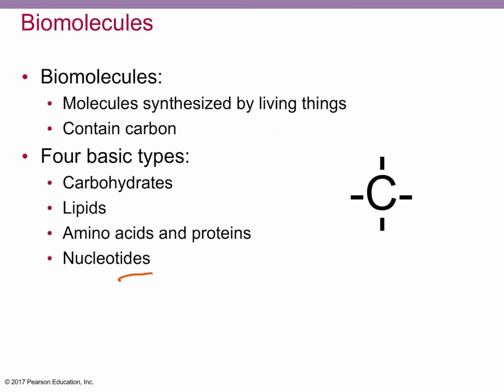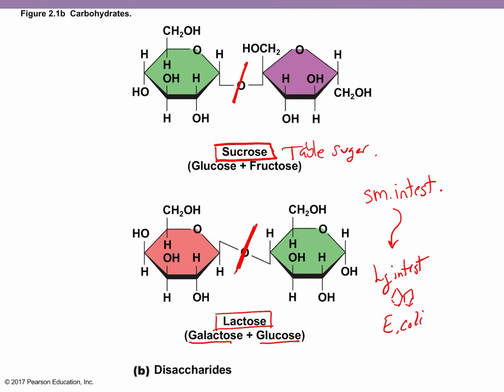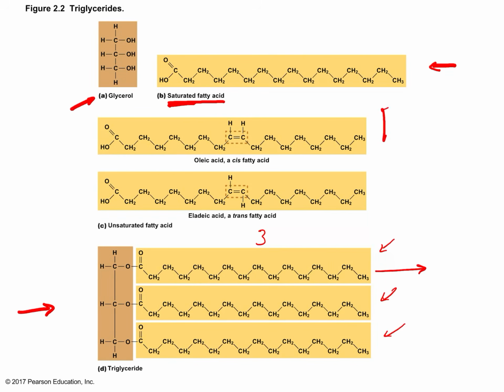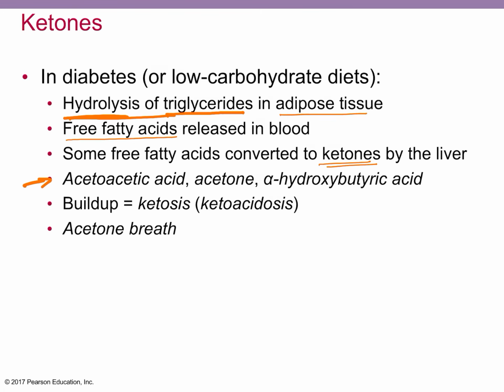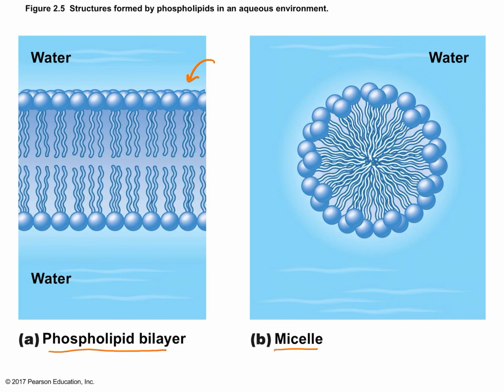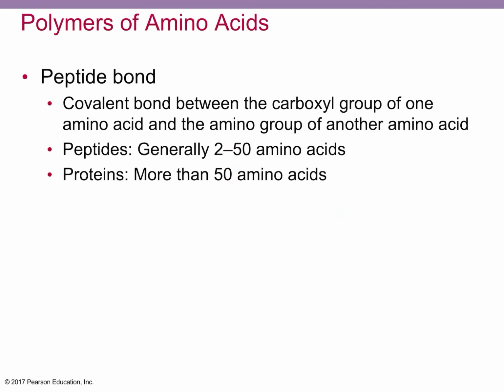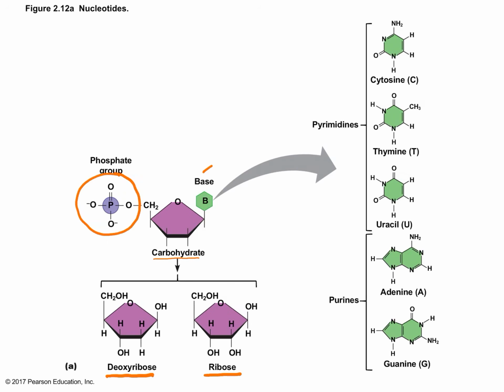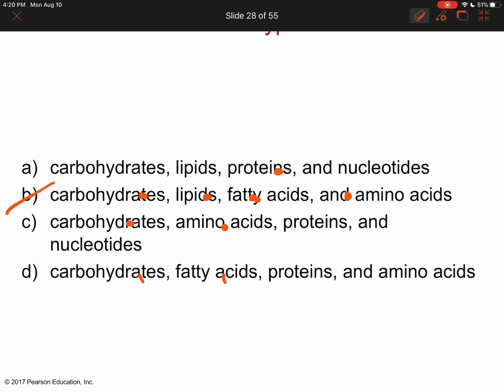Physiology chapter 2 part 1 of 2